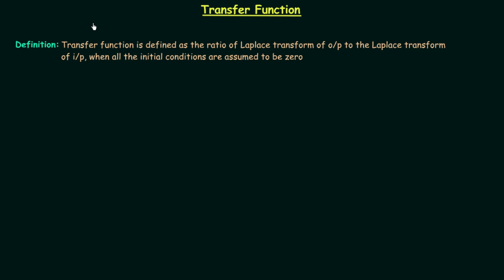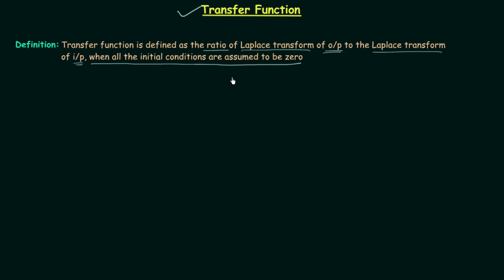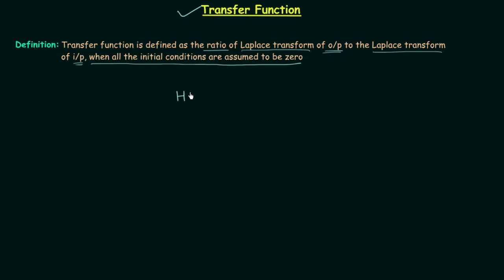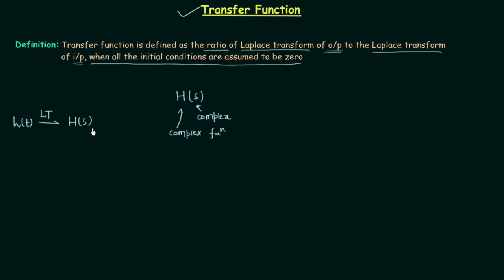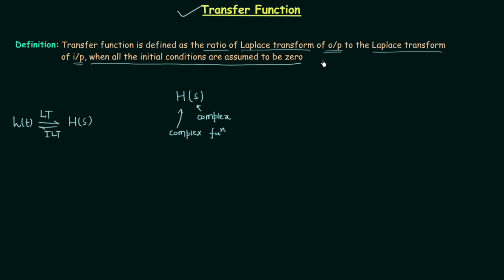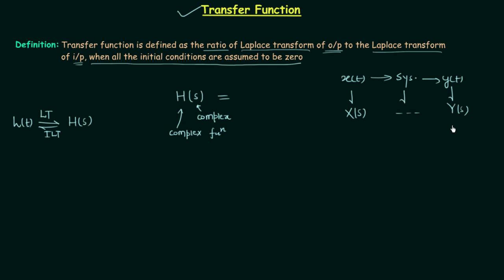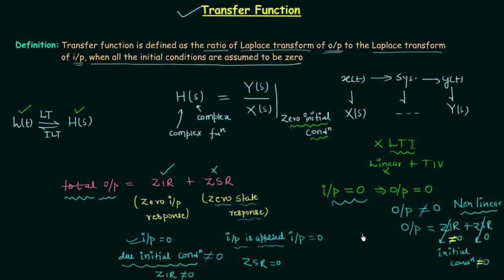Transfer Function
Signal and System: Transfer Function
Topics Discussed:
1. The definition of Transfer Function
2. The formula of Transfer Function.
3. Importance of zero initial conditions in the transfer function definition.
4. Zero input response (ZIR).
5. Zero state response (ZSR).